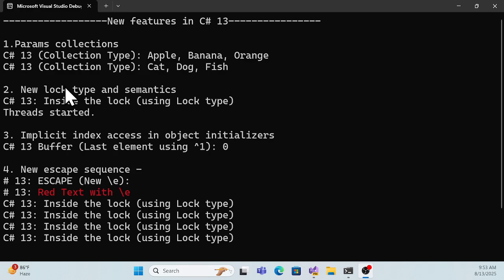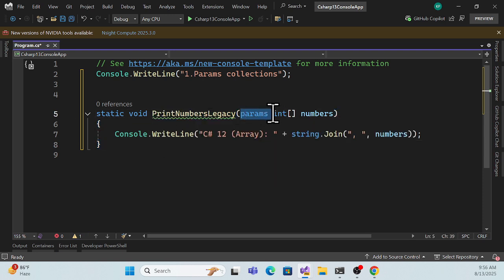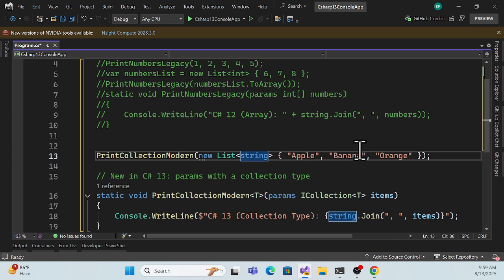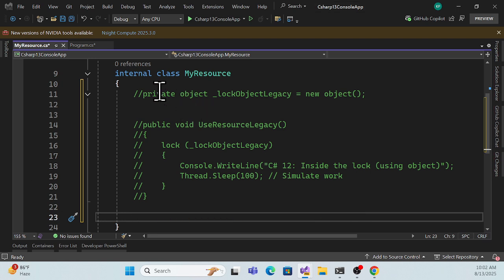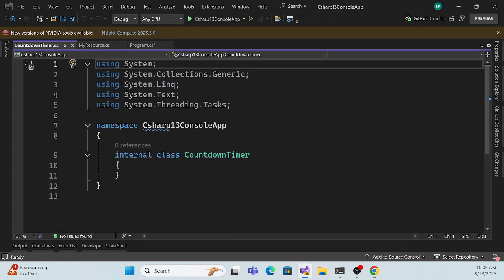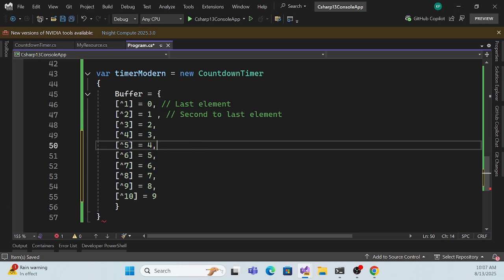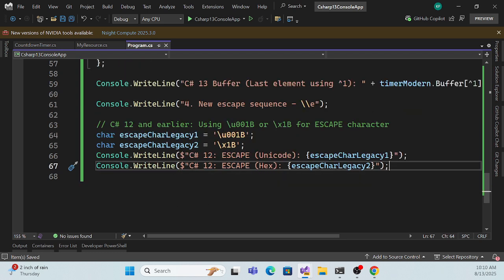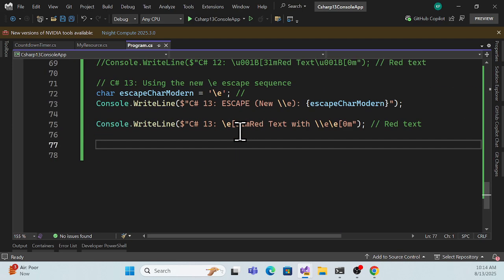C# 13 vs C# 12 | The ULTIMATE Feature Showdown | Params | implicit | Lock | ESCAPE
Dive into the ultimate C# 13 vs C# 12 feature showdown! Explore the exciting new enhancements in C# 13 and see how they compare to the features you know and love from C# 12. We'll break down the key differences and demonstrate the impact of.

csharp
c# 13
c# 12
.net 9
.net 8
c# features
new c# features
c# 13 vs c# 12
params
params collections
lock
system.threading.lock
escape sequence
implicit index
implicit index access
overload resolution
ref struct
async
iterators
performance
coding tips
programming
software development
developer
tutorial
code comparison
whats new in csharp
language features
dot net